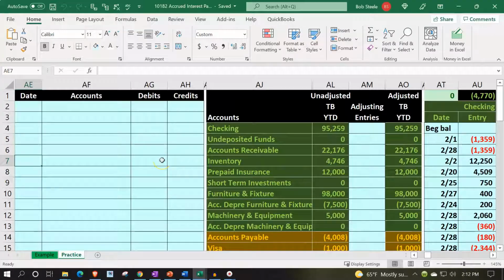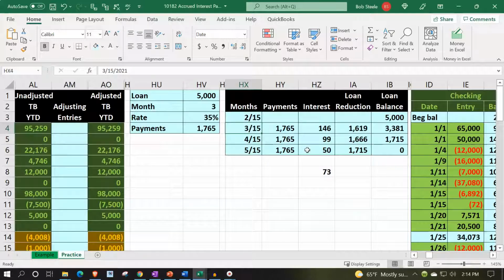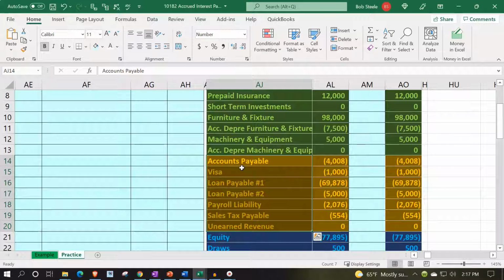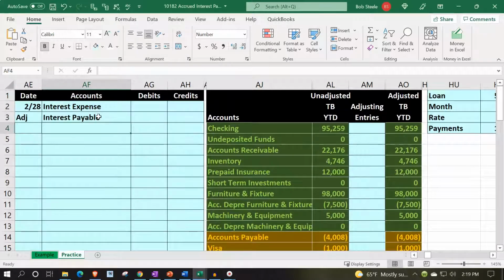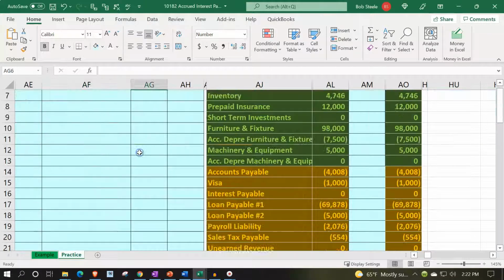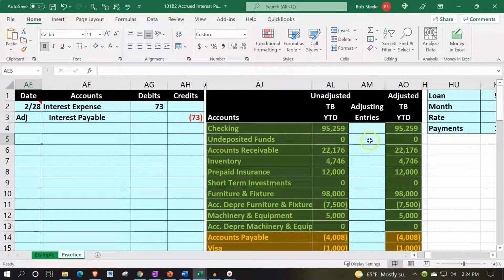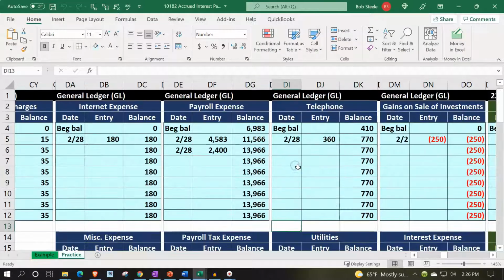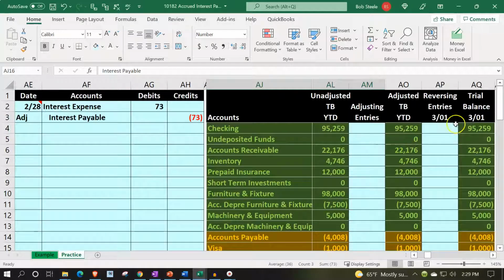Adjusting Entry Accrued Interest Part 2 10182 Excel Accounting Problem 2021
Adjusting Entry Accrued Interest Part 2